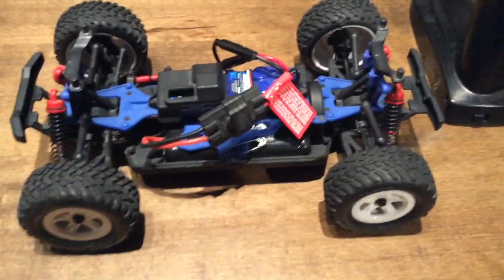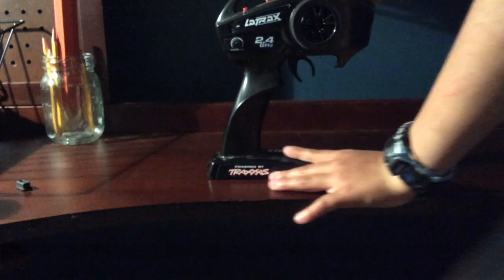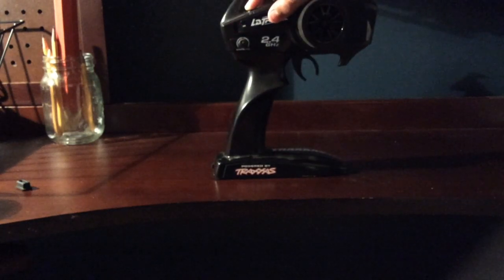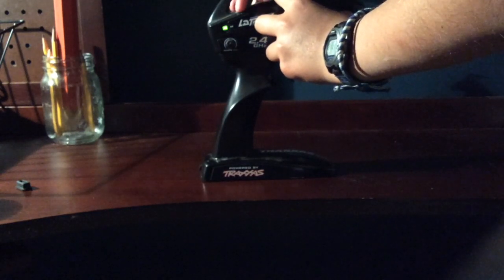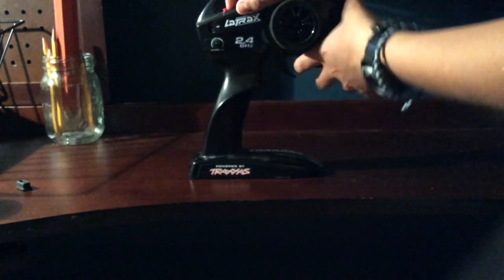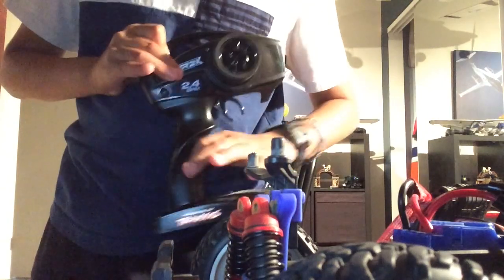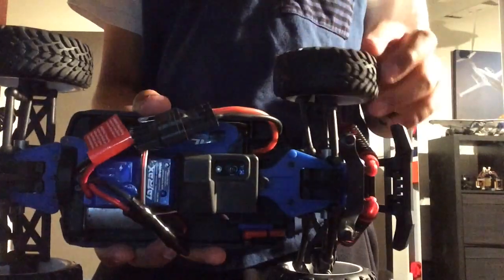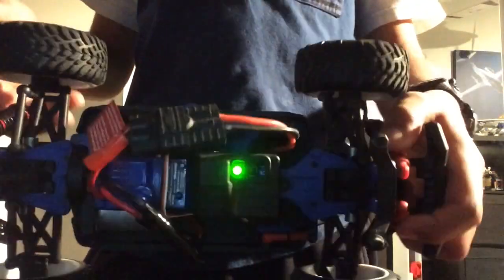Binding and manual reset to LaTrax Prerunner